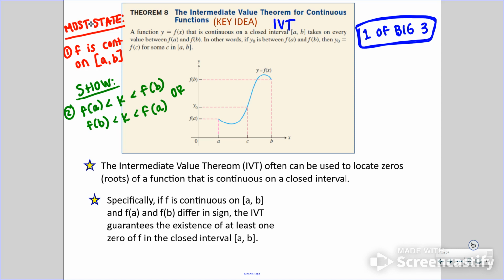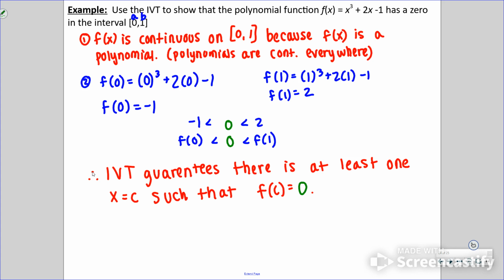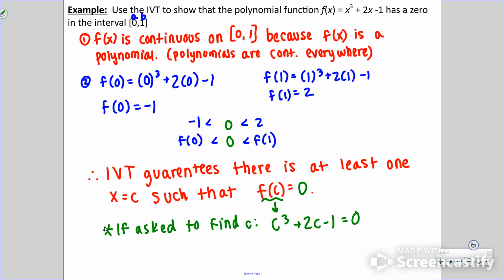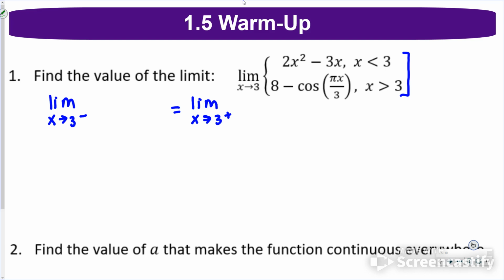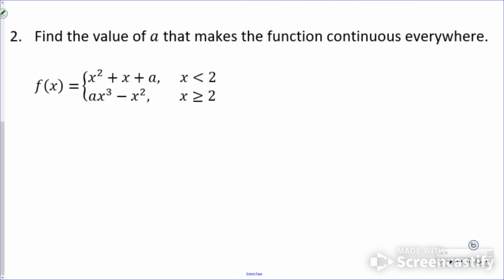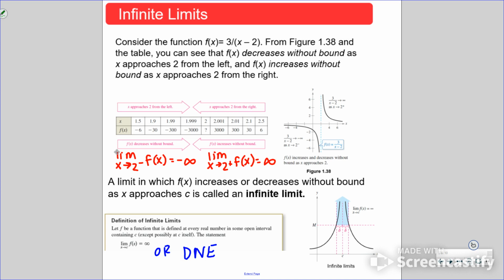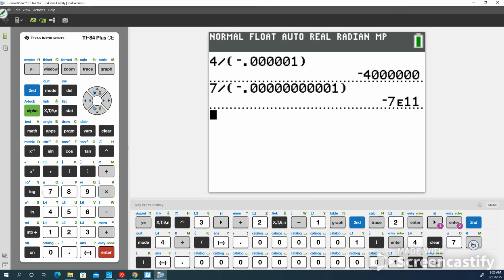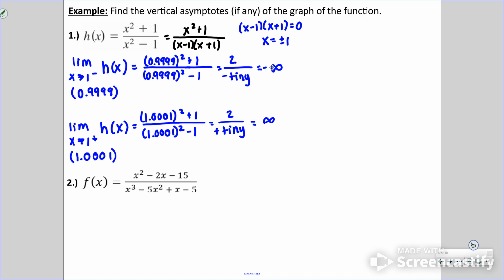Lesson 1.4 Day 4/Lesson 1.5 Day 1 (9/21) - CALC